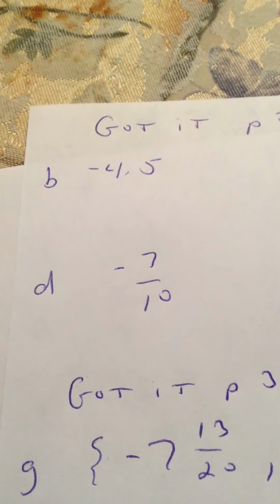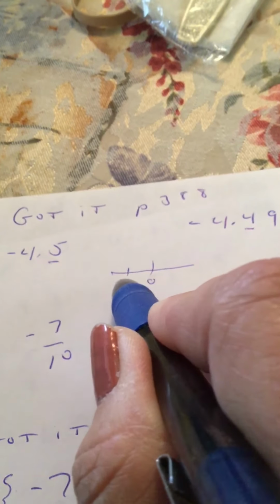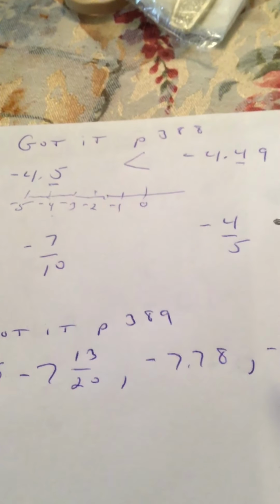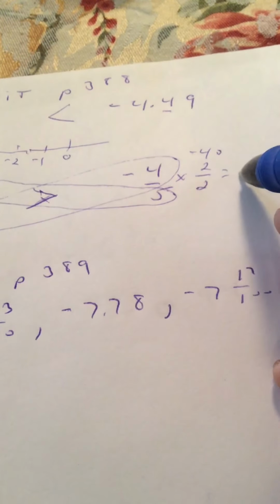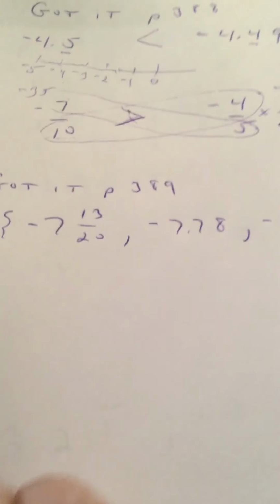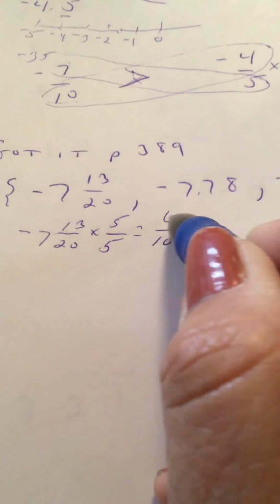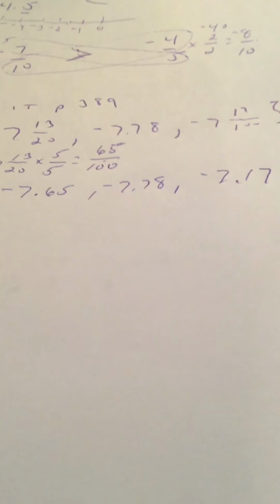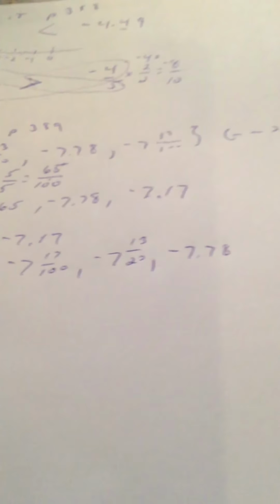Got it pages